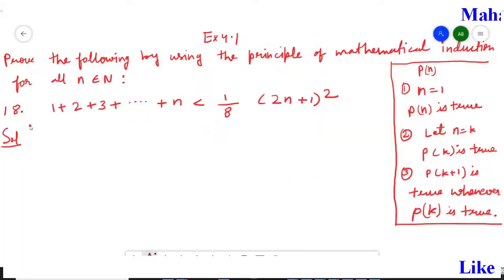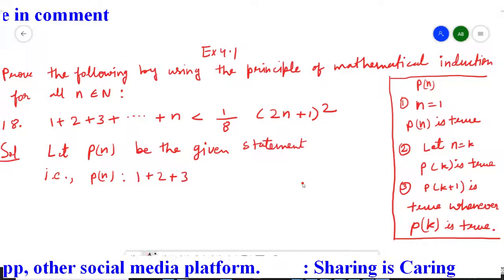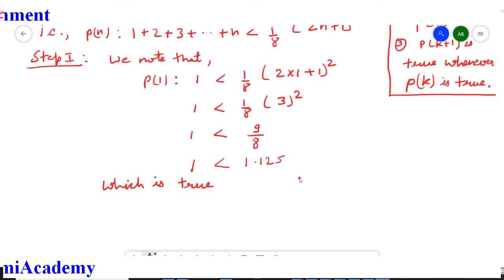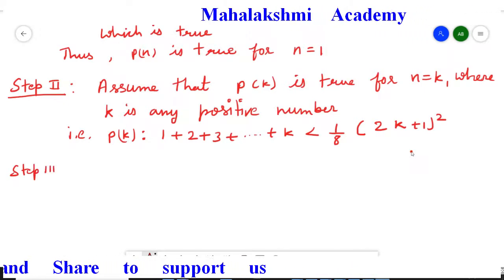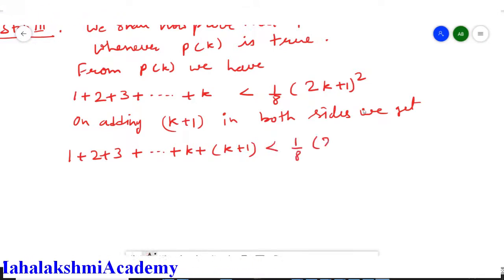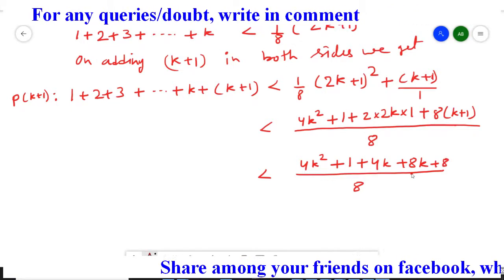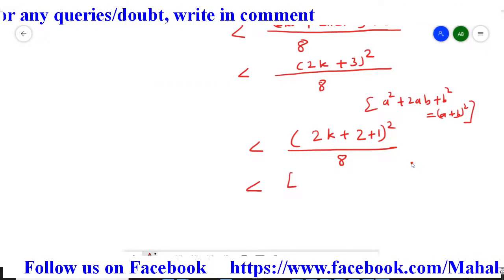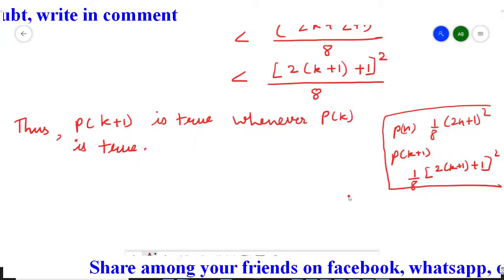Class 11 Maths | NCERT | Ch 4 | Principle of Mathematical Induction | In English | Ex 4.1 | Q 18